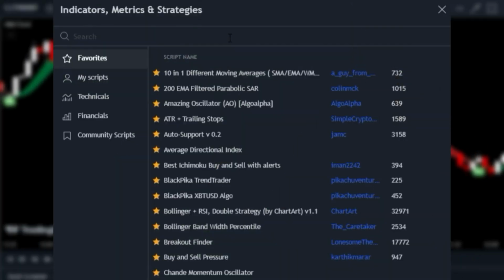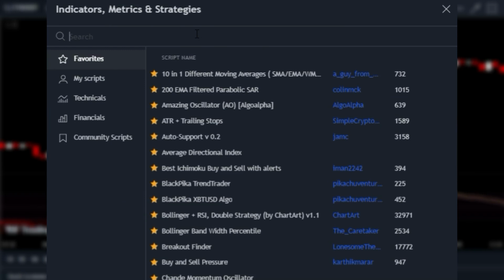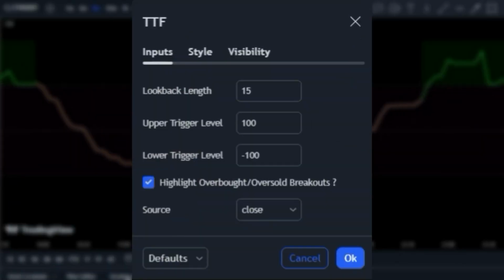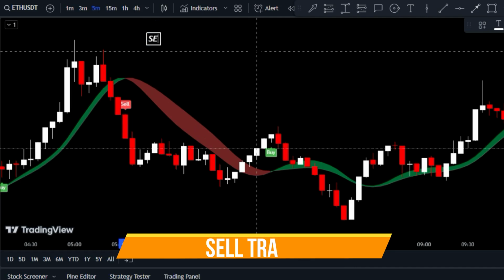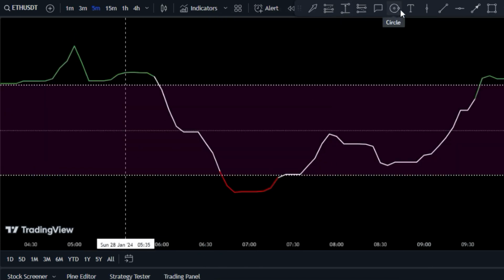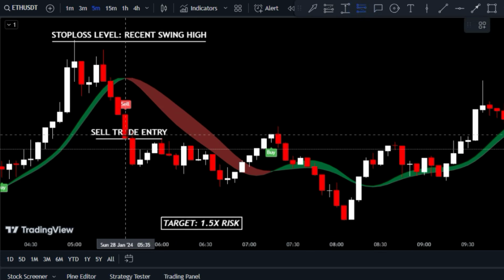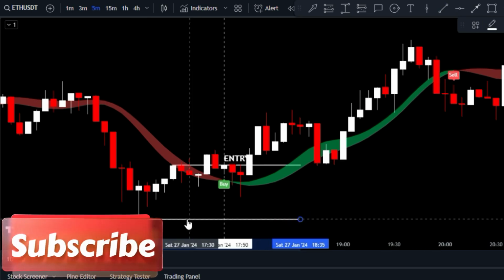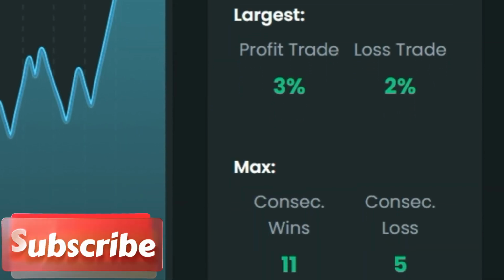DO THIS and You Will Never Worry About MONEY Again | Scalping Trading Strategy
"💰 DO THIS and You Will Never Worry About MONEY Again | Scalping Trading Strategy 💰. Discover the secret to never worrying about money again! This video reveals a proven scalping trading strategy that can help you maximize your profits in the trading market. 📈

Are you tired of constantly worrying about money? Do you want to learn how to make a living by trading? Then this video is for you! We will delve deep into the world of scalping trading strategy, a method that has helped countless traders increase their profits. 💸

In this video, we will guide you through the process of using the buy and sell indicator effectively. This powerful tool can significantly increase your chances of making profitable trades. 📊

Remember, DO THIS and You Will Never Worry About MONEY Again | Scalping Trading Strategy is not just a catchy title, it’s a promise. By following the steps outlined in this video, you can start making money online and stop worrying about your financial future. 💪

So, are you ready to change your life? Are you ready to stop worrying about money and start focusing on success? Then watch this video and learn the secrets of the scalping trading strategy. Your journey towards financial freedom starts here. 🚀